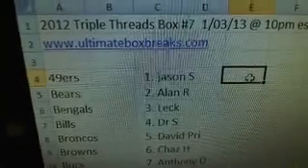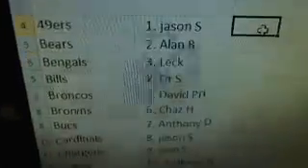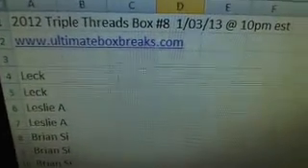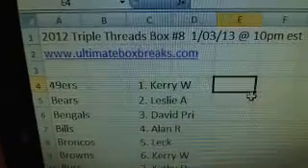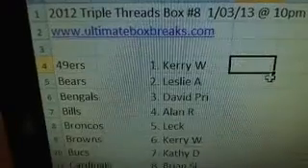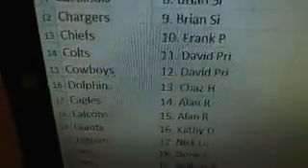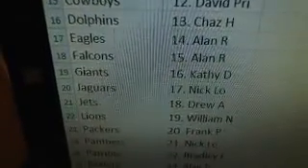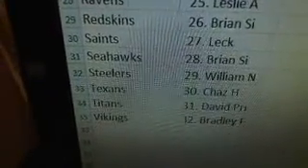ultimateboxbreaks.com: 2012 Triple Threads Football Box Break Draft Video 2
Live Breaks Every Night @ 10pm EST! No Sign-Up Required. Just buy your spot and go!